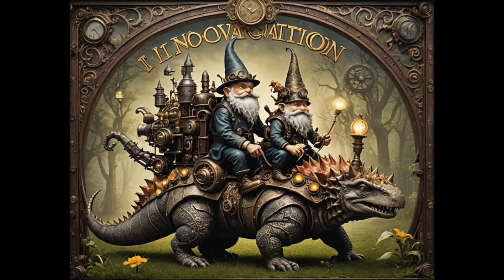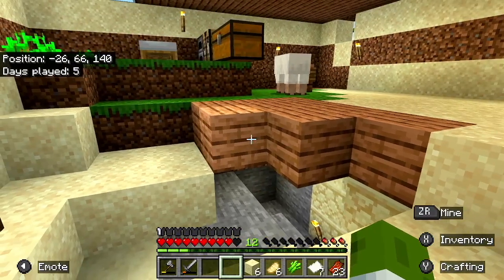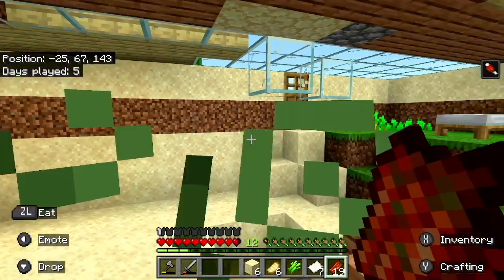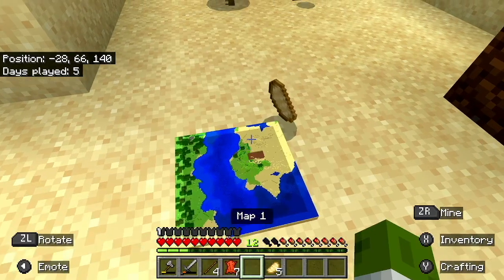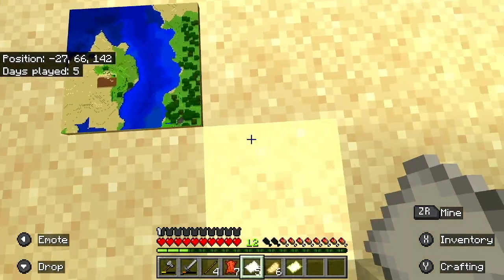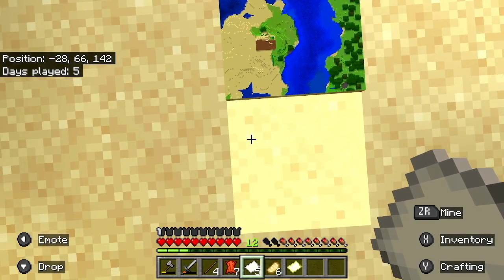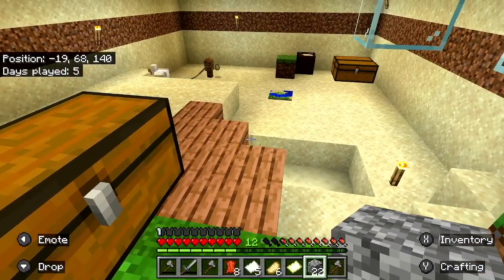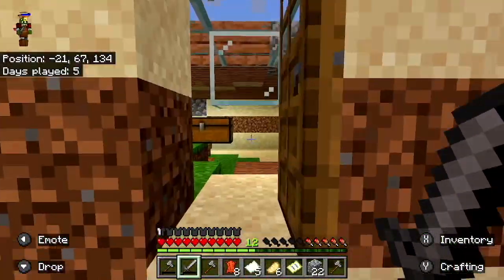GetherCraft Day 6 - Ironic Success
We found iron! Party time!